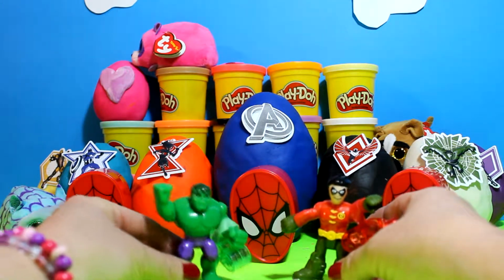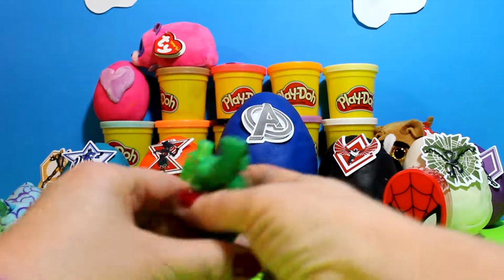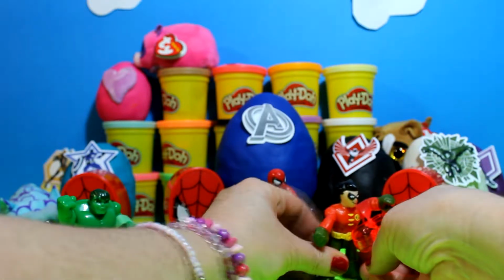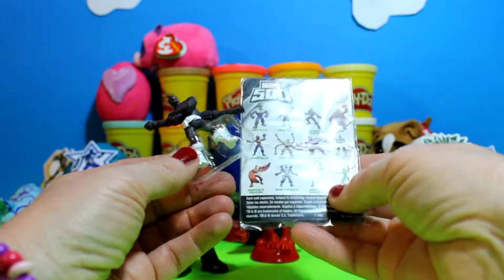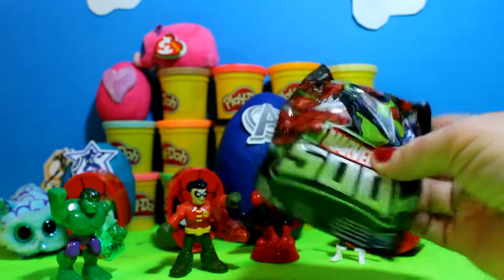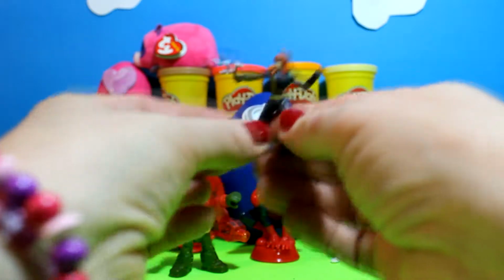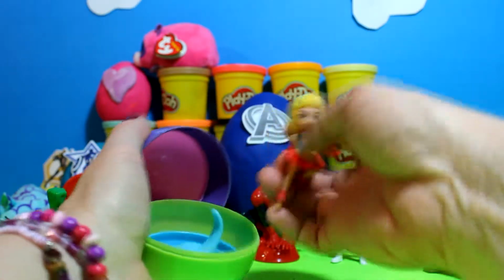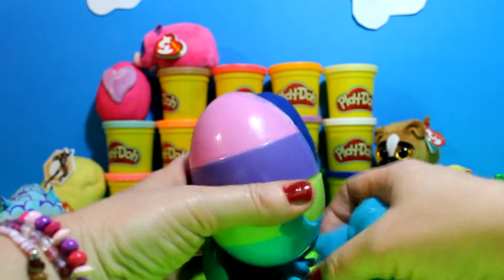Spiderman and the Avengers Superheros Surprise Eggs!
Featuring one of my favorite superheros, Spiderman!  Please join me for this special episode with all your favorite superheroes and playdoh egg surprises!